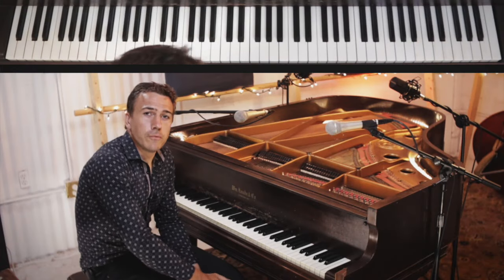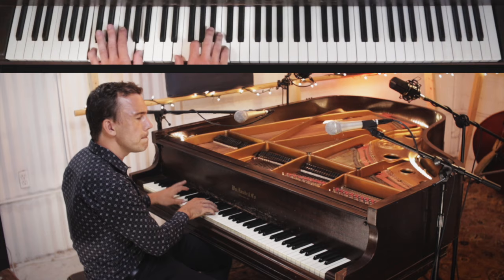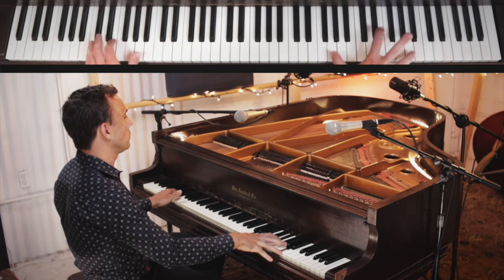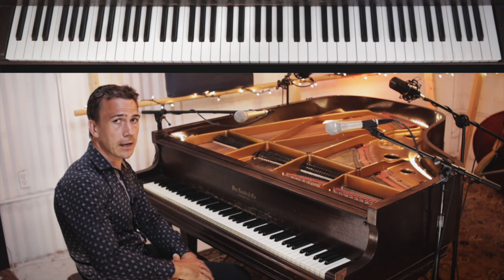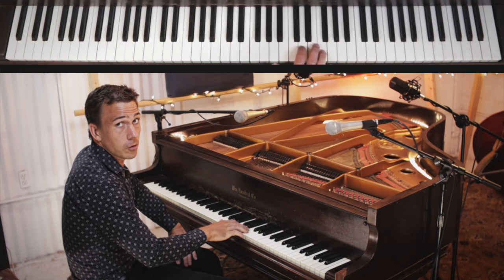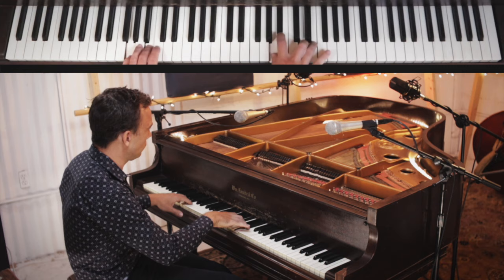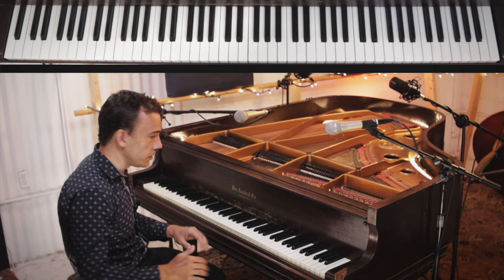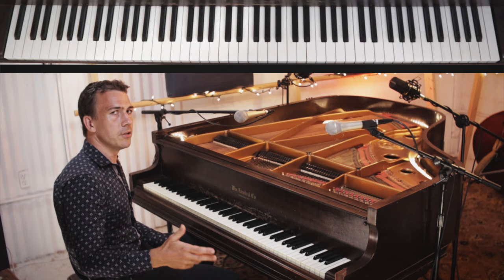Henri Herbert Lesson 12 - Rock n Roll Piano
A lesson on Rock n Roll piano -